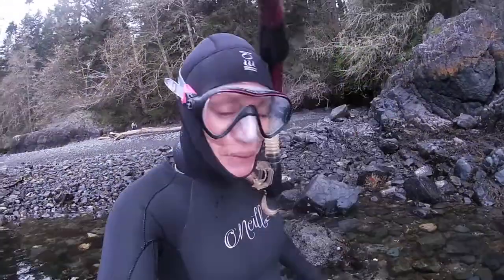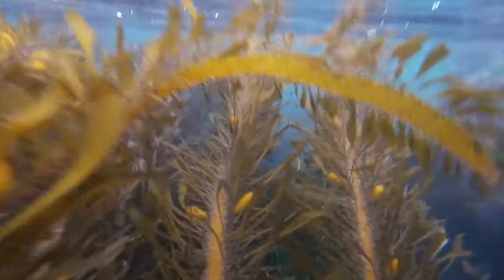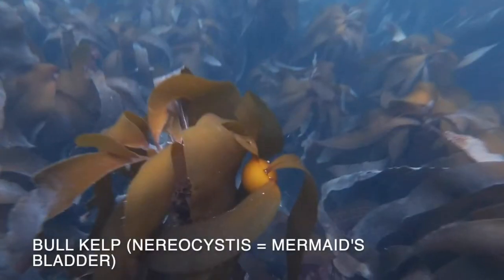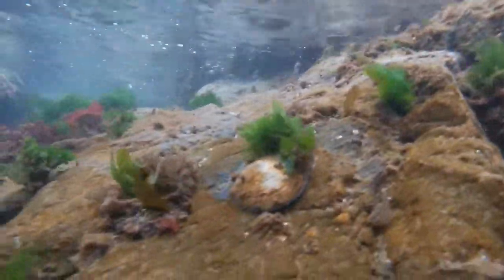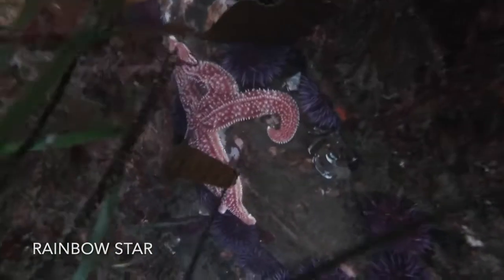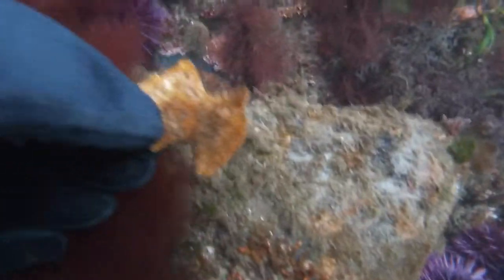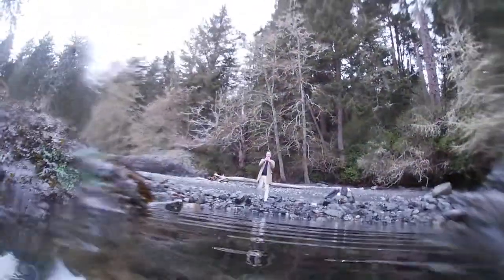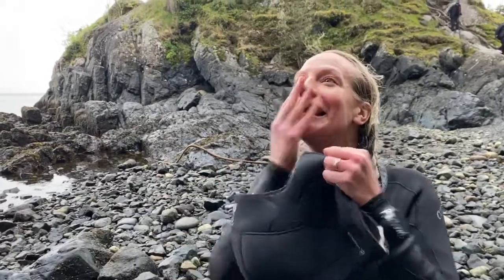SECRET SNORKEL SPOT in Sooke, BC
So many epic seaweeds and critters JUST under the surface in a secret snorkelling spot in Sooke, BC, Canada. Explore with me while I go poke my GoPro around.

Share share share with kids and friends who have aspiring marine biologists in their lives!